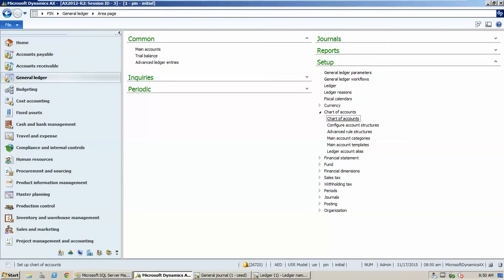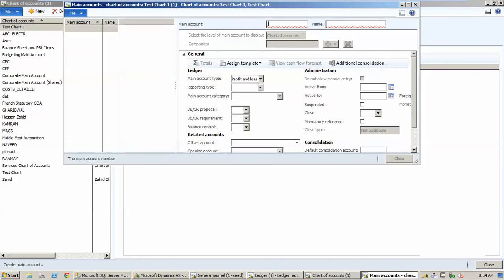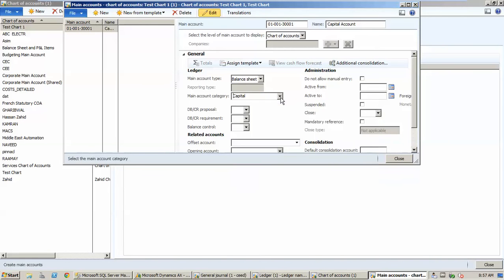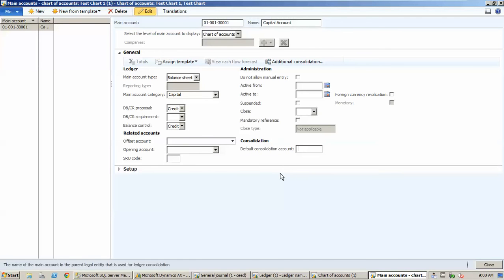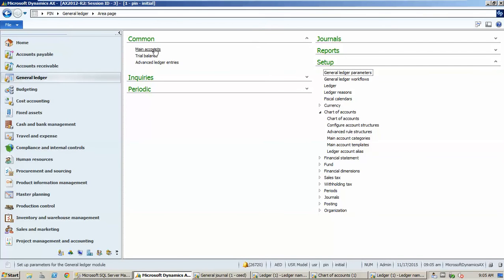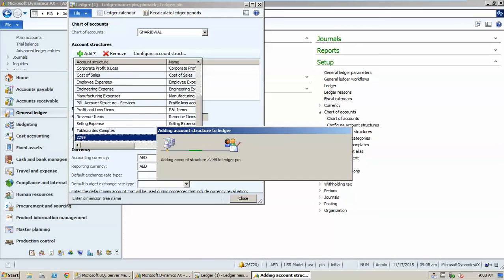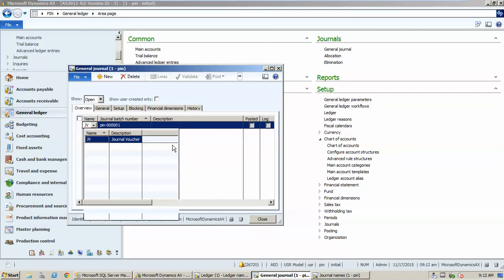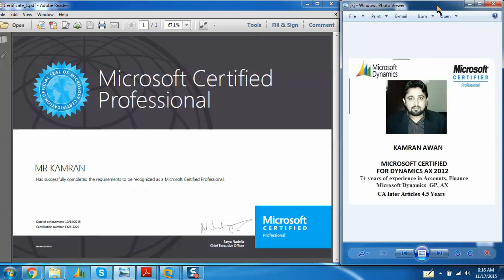Microsoft Dynamics AX 2012 Financial Start up and Using as professional part 2 of 2 03014613930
Microsoft  Dynamics AX 2012 Financial Start up and Using as professional part 2 of 2